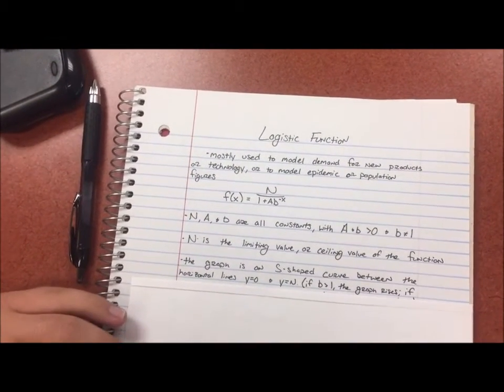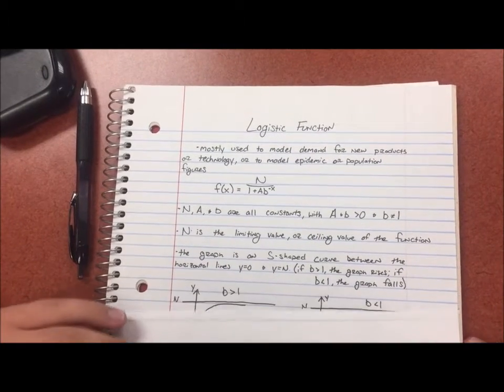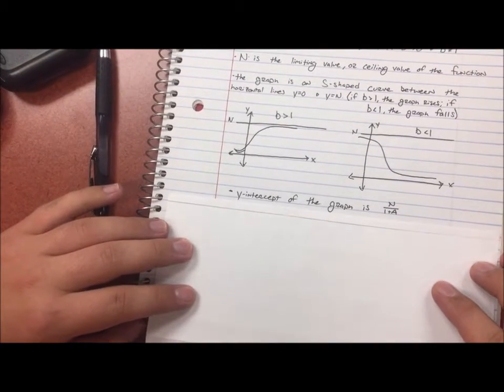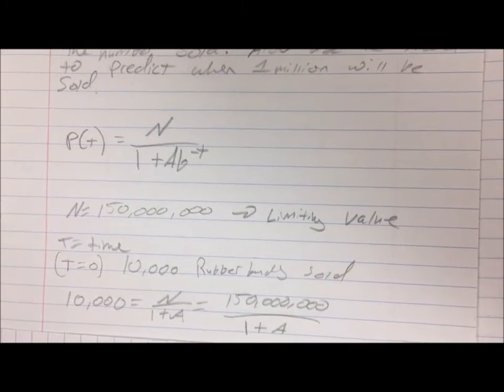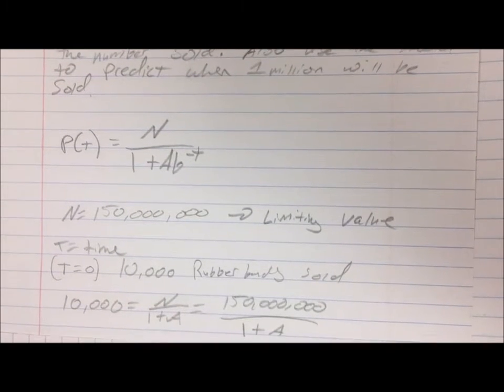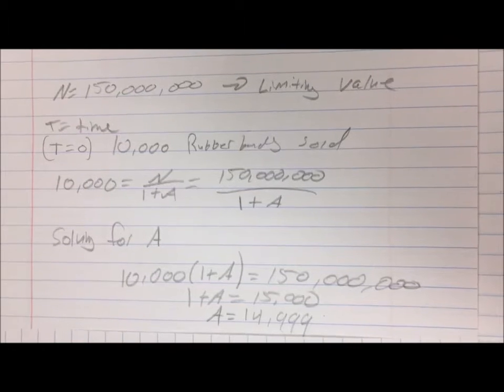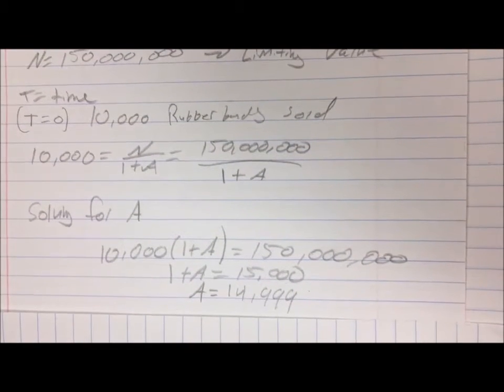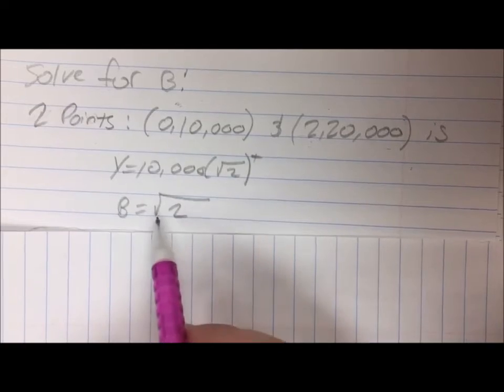Logistic Functions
Functions project for Central Michigan University MTH 217 with Prof. Church